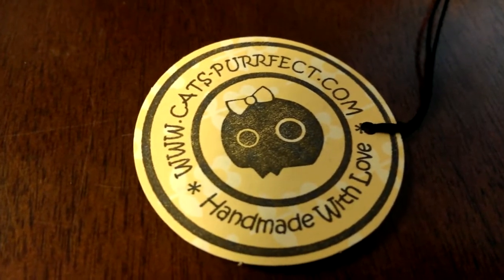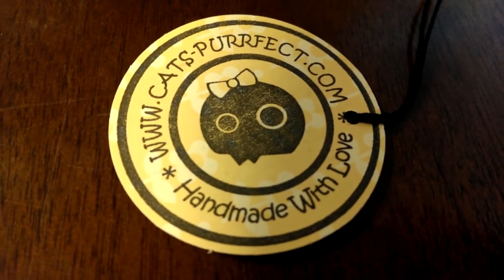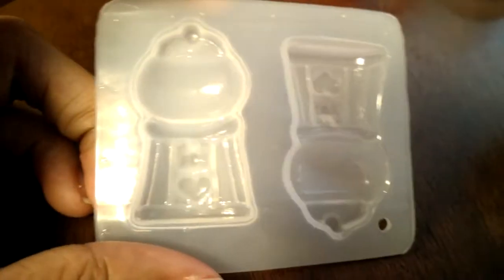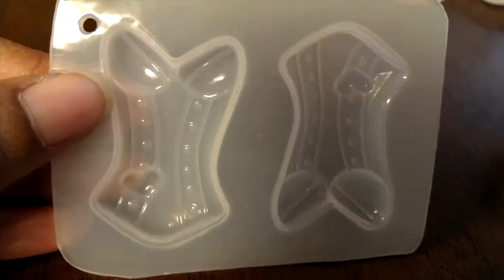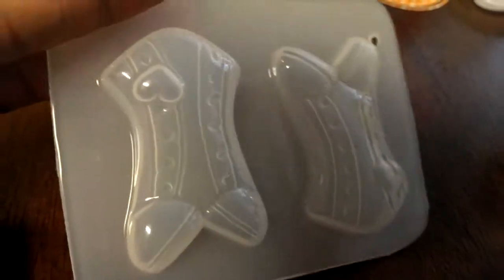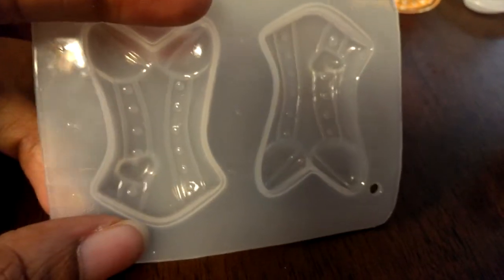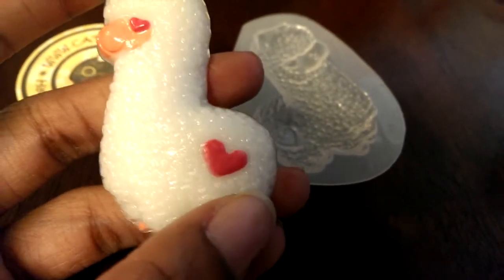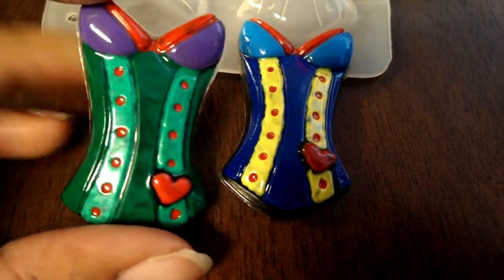Cats-Purrfect - HONEST Mold Review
CLARIFICATION : I only mention her refund/exchange policy because I want you to know that her store IS NOT AMAZON OR GAMESTOP. You don't buy and then return it cause you don't really like it. In the short few weeks I have been doing resin and looking for molds, I've seen reviews where people are complaining about a shop for things like this, and they gave the shop a bad review because of not being like Amazon. So. I just wanted to put it out there.

Nevertheless, her molds ARE amazing, she takes a lot of time and care into make them, and I do ENCOURAGE you to browse her shop and BUY THINGS :)

MENTIONS